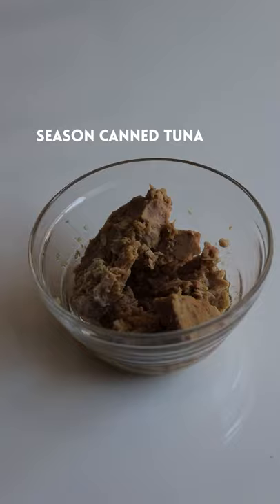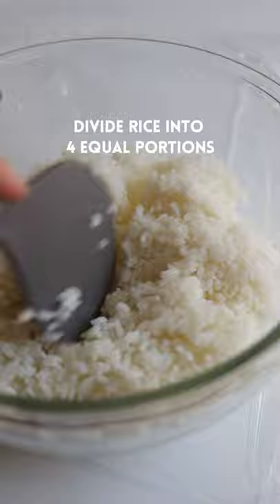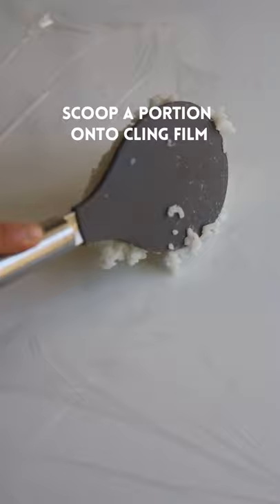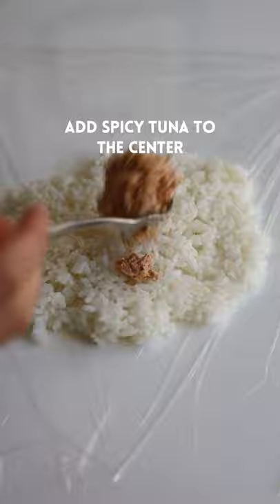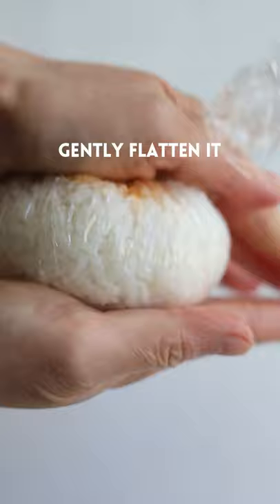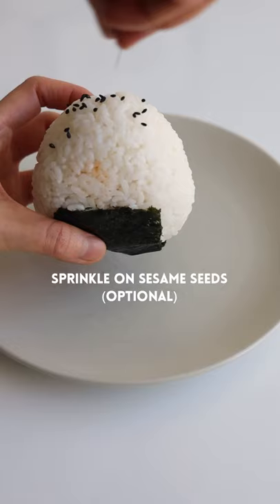Easy Japanese Spicy Tuna Onigiri